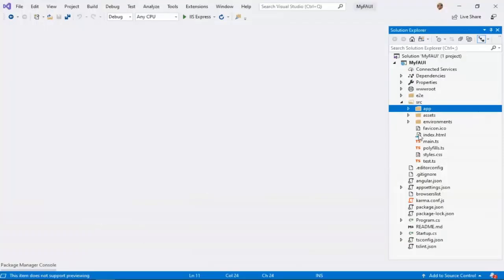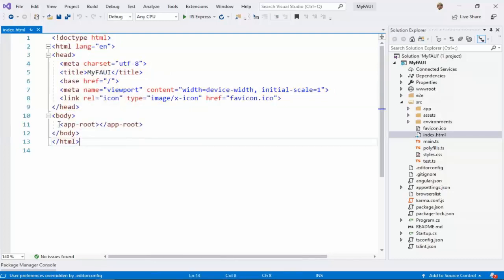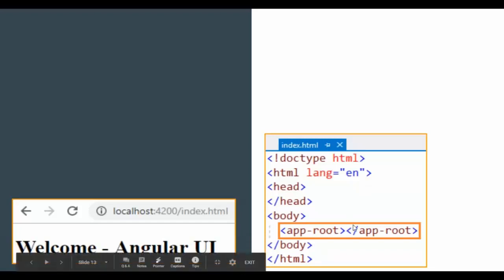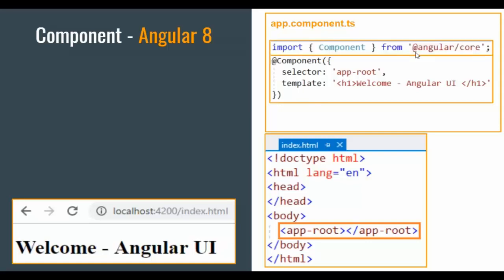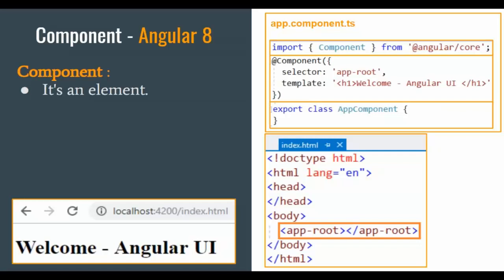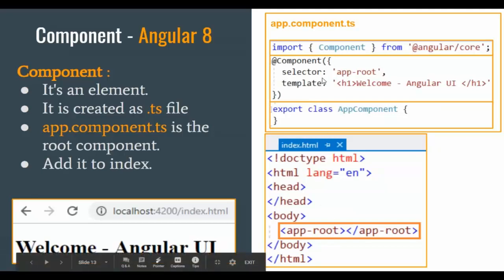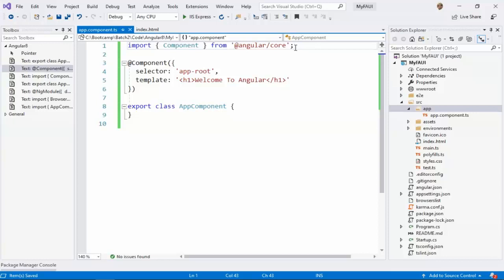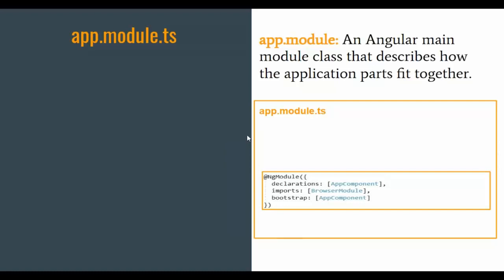[Part 4] Understanding And Implementing app component and app module (Angular 8 Live Project)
What can I do after completion of this course?

Business!!! Yes! you can do business!!!

We are going to learn implementation of business object layer using POCO and data access layer using repository design pattern and Entity Framework Core Code First. We will use C#.Net to implement our business logic layer and wrap it up with ASP.Net Core Web APIs so that it can be consumed by any client.We will also learn injection Data access layer in Web APIs using Dependency Injection. All our actions are going to be asynchronous and returning data based in iterator design pattern.

We are also going to secure our Web APIs using both cookies and JWT based security approaches, where as user management is done base on latest ASP.Net Core Identity APIs.

For user interface we will see Angular 8, TypeScript, jQuery and Bootstrap 4. We will learn how bootstrap makes our application responsive.We will also see how to implement sorting, searching and paging. Moving ahead you will learn forms validations and business rules validations as well.We will have a beautiful dashboard with pie and bar charts.And many more things...

We will also learn how to publish it live on web.

This project is SS - Short Story

This Web-based system is designed to allow you to share any of your experiences as a short story. Short Story is a web portal where a user can share their personal short stories. Admin can approve or reject the story shared by the user and in each case an email is sent out to the user. Once the story is approved, it will be available on the portal for all the users to read it.

What are the requirements?(Should be good at)

ASP.Net Core Web APIs
C#.Net
Angular 8

This course is for the web developers who want to learn layered architecture in SPA using Angular 8 and Web APIs Core.
This course is not for freshers.
What are course Prerequisite?

EF Core
TypeScript